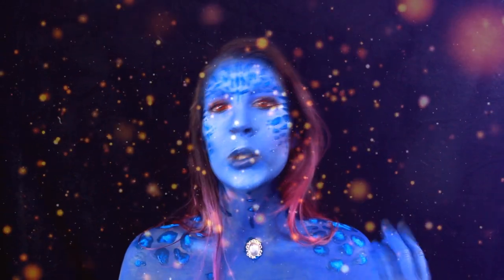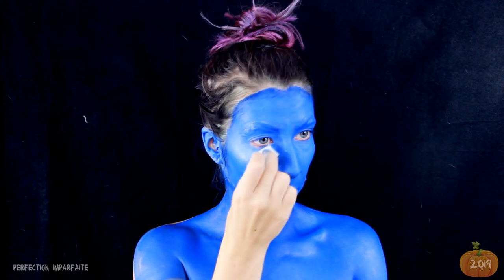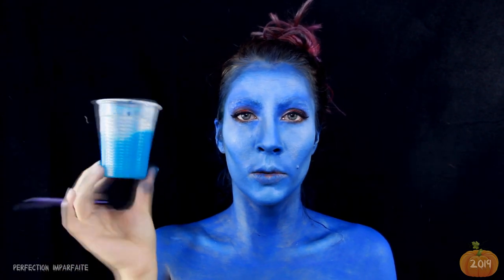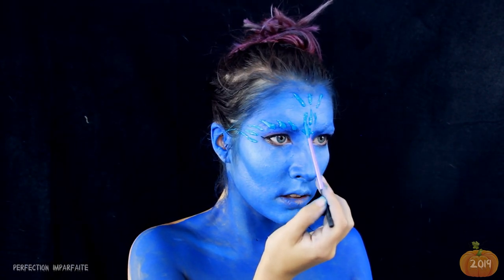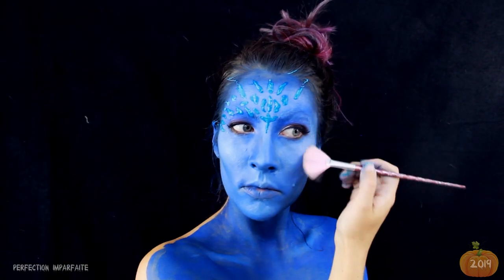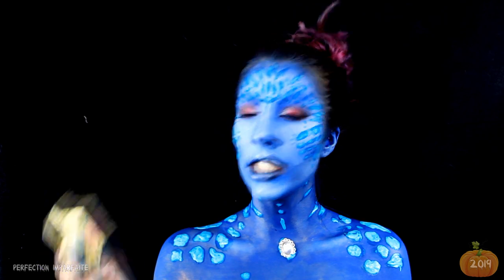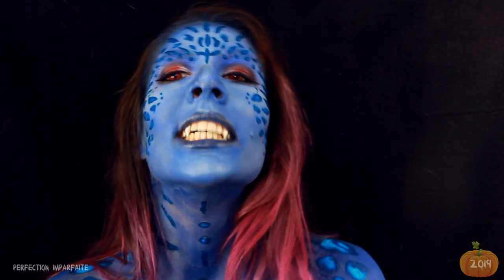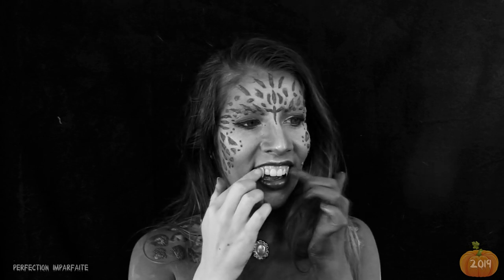[HaLLOWEEN 2019] Mystique Xmen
⇩⇩⇩⇩⇩ ❌ INFOS PLUS BAS ❌ ⇩⇩⇩⇩⇩

Hello mes perfections!
Ce soir, je devisn Mystique!!

💋 S U I V E Z - M O I

💄P R O D U I T S

😉Tu souhaites m'aider financièrement car tu apprécies ce que je fais :D?

Sachez que mon avis est toujours 100% objectif, produit reçu ou non. Merci pour votre soutien !